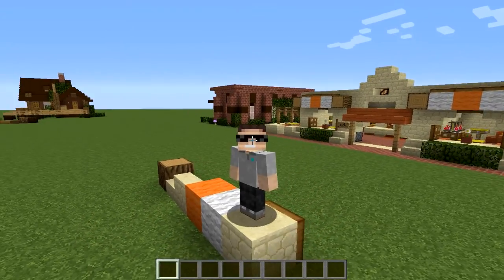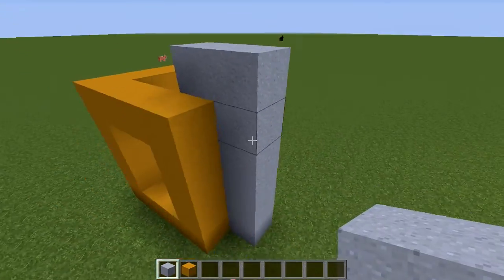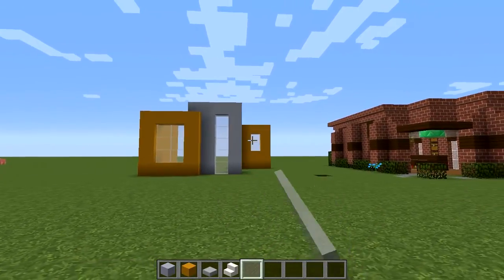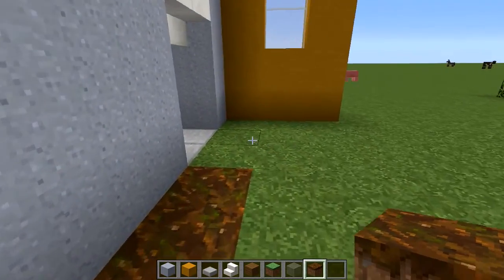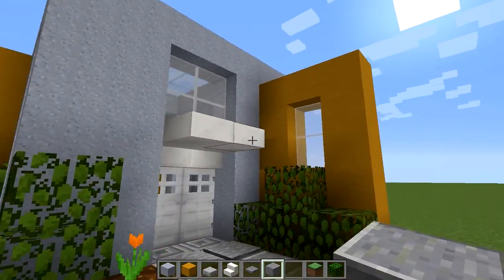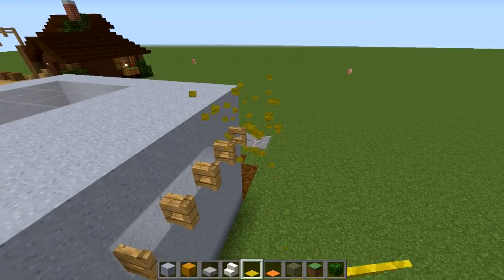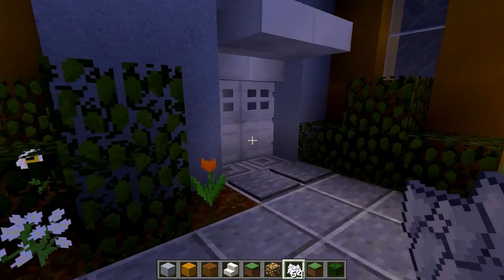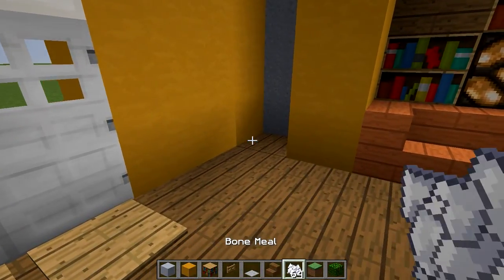Lets Build: Minecraft Building Company!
Today we do a modern build. Perfect for a spawn building company! Offer your building services or interior decorating services in this fancy modern building!